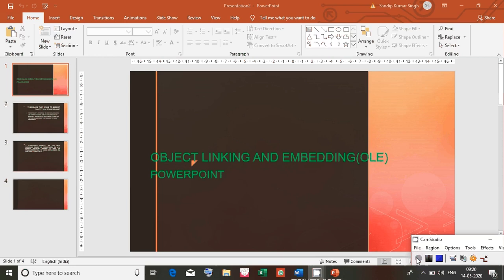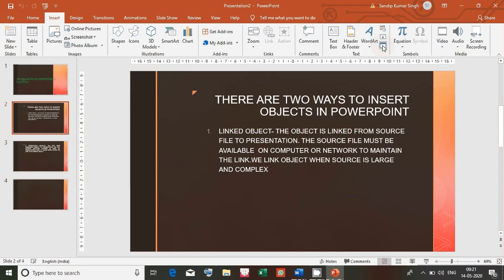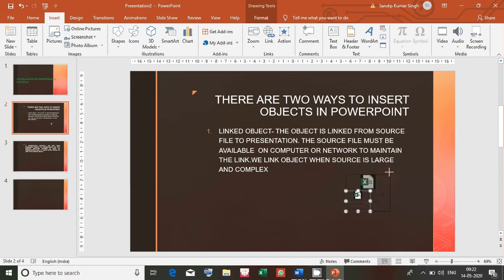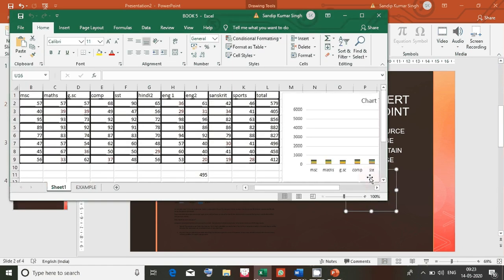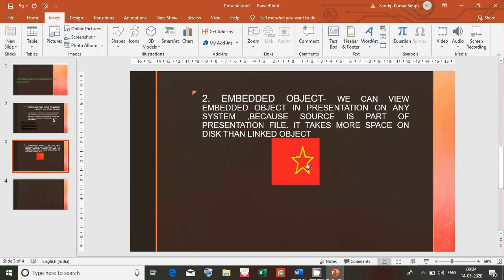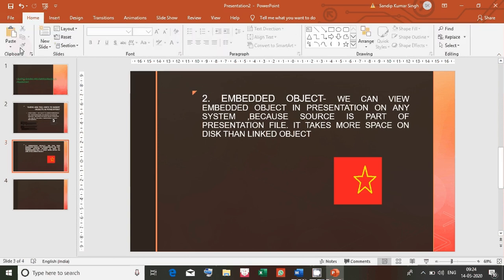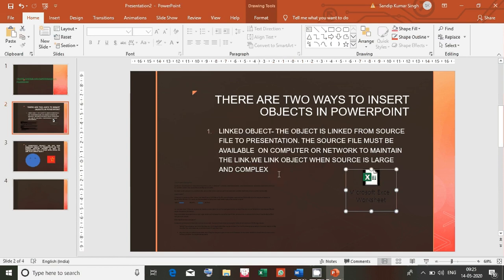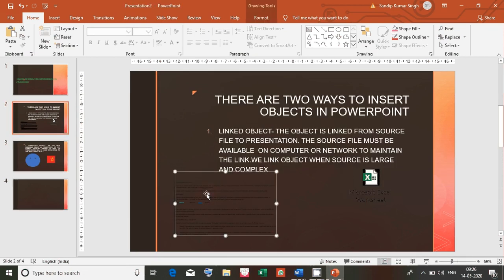LINK OBJECTS, OLE in power point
This video explains about object linking and embedding in power point. OLE